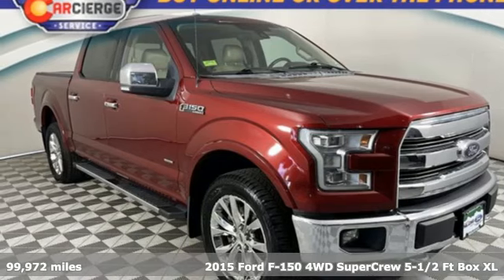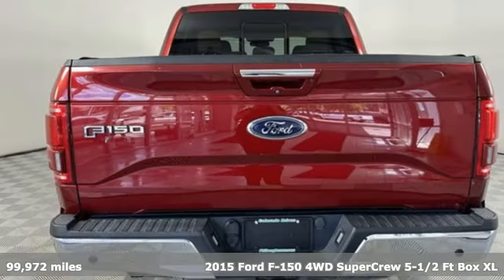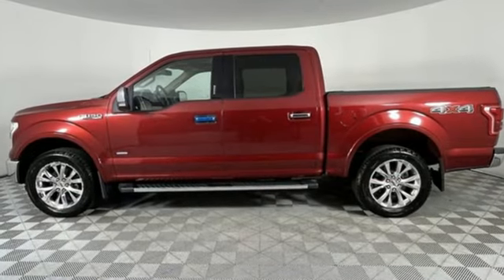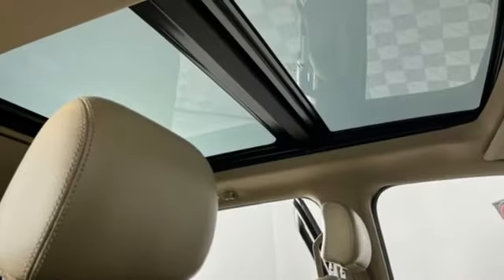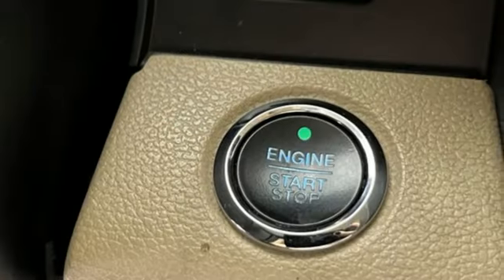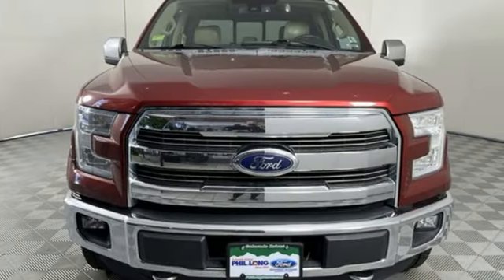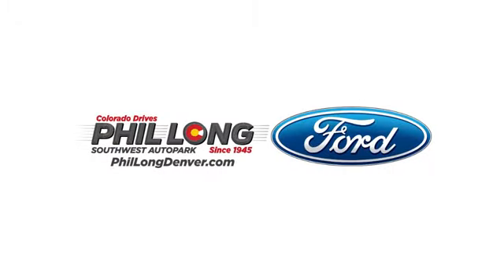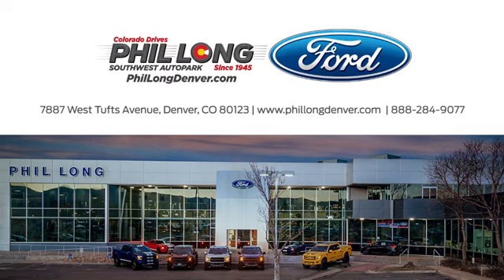2015 Ford F-150 Denver, CO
Year: 2015
Make: Ford
Model: F-150
Trim: Lariat
Engine: 6 3.5 L
Transmission: Automatic
Color: Ruby Red Metallic Tinted Clearcoat
Interior: Medium Light Camel
Mileage: 99972
Stock #: A28041A
VIN: 1FTEW1EG3FFA15839
Lariat trim, Ruby Red Metallic Tinted Clearcoat exterior and Medium Light Camel interior. Clean. FUEL EFFICIENT 21 MPG Hwy/15 MPG City! Heated Leather Seats, Moonroof, Back-Up Camera, WiFi Hotspot, 4x4, Hitch, Aluminum Wheels, EQUIPMENT GROUP 502A LUXURY, TWIN PANEL MOONROOF, Turbo Charged Engine, Local Trade. CLICK ME!EXCELLENT SAFETY FOR YOUR FAMILYBlind Spot Alert Safety equipment includes Blind Spot Alert Ford Lariat with Ruby Red Metallic Tinted Clearcoat exterior and Medium Light Camel interior features a 8 Cylinder Engine with 325 HP at 5750 RPM*.VEHICLE FEATURESKeyless Entry, Privacy Glass, Steering Wheel ControlsOPTION PACKAGESEQUIPMENT GROUP 502A LUXURY Radio: Sony Single CD w/HD & SiriusXM Satellite, 10 speakers and subwoofer, Engine: 5.0L V8 FFV, 3.31 Axle Ratio, GVWR: 7,000 lbs Payload Package, Automatic High Beam w/Rain-Sensing Wipers, Windshield wipers, 2nd Row Heated Seats, Power Tilt/Telescoping Steering Column w/Memory, Remote Start System, Lariat Chrome Appearance Package, 2 chrome front tow hooks, Single-Tip Chrome Exhaust, Chrome Angular Step Bars, Chrome Door Handles w/Body-Color Bezel, Wheels: 18 Chrome-Like PVD, Chrome 3-Bar Style Grille w/Chrome Surround, chrome mesh insert, Chrome Skull Caps on Exterior Mirrors, LED Side-Mirror Spotlights, high-intensity LED security approach lamps, Reverse Sensing System, Voice-Activated Navigation, SiriusXM Traffic and Travel Link in the, TWIN PANEL MOONROOF.EXPERTS ARE SAYINGEverything in the interior is ergonomically designed in such a way that there's a padded armrest exactly where you'd want it, and frequently used controls are located right where your hand would instinctively reach for it. -Edmunds.com. Great Gas Mileage: 21 MPG Hwy.New Vehicle pricing may not include any upfits or aftermarket items. Please call dealer to verify these costs. Pricing analysis performed on 6/27/2023. Horsepower calculations based on trim engine configuration. Fuel economy calculations based on original manufacturer data for trim engine configuration. Please confirm the accuracy of the included equipment by calling us prior to purchase.Offer is valid through 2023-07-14.

Address:
7887 West Tufts Ave